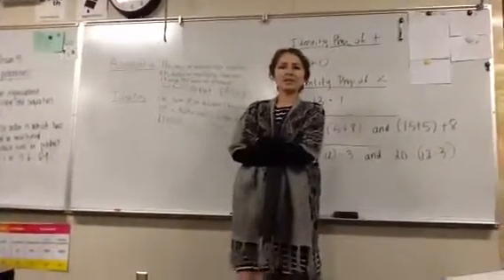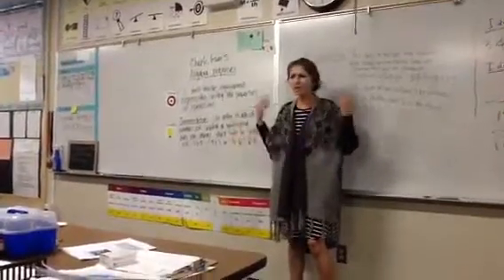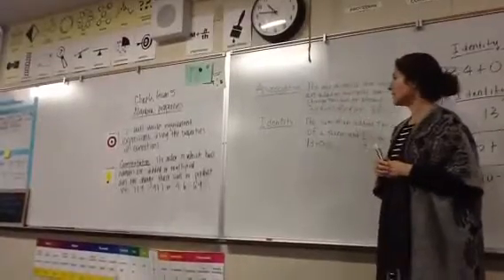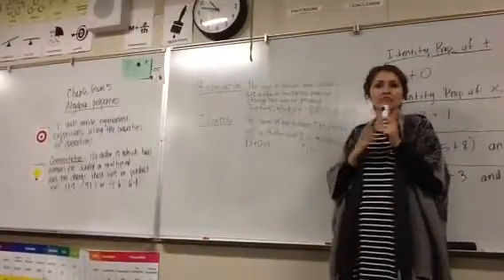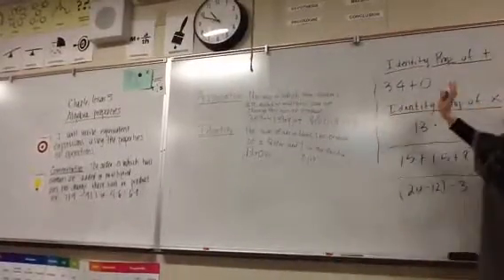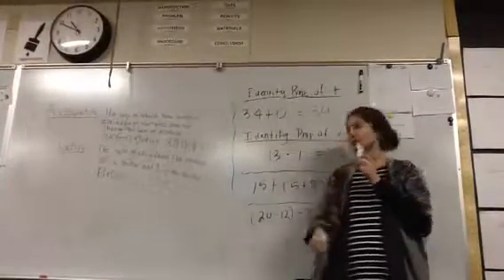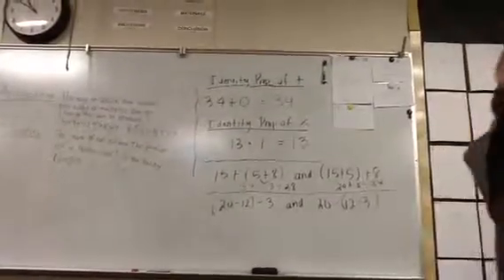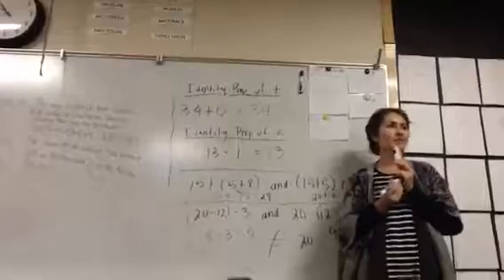Chapter 6 Lesson 5, Algebra Properties